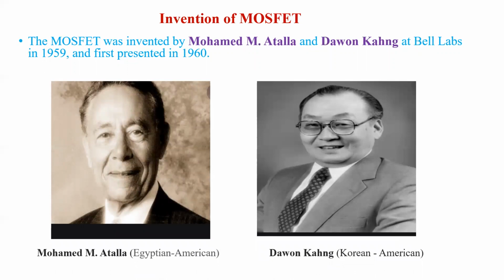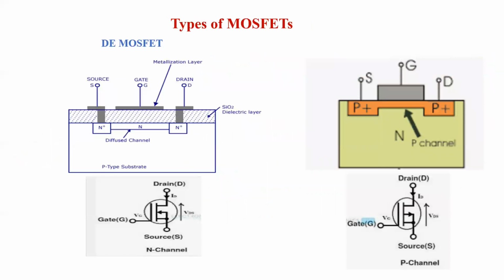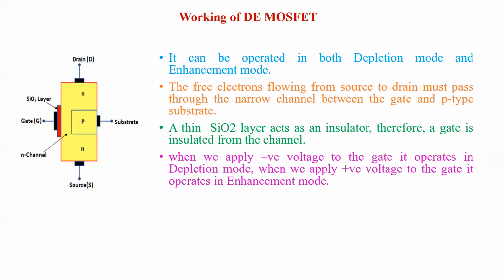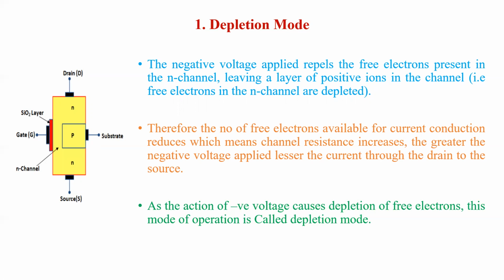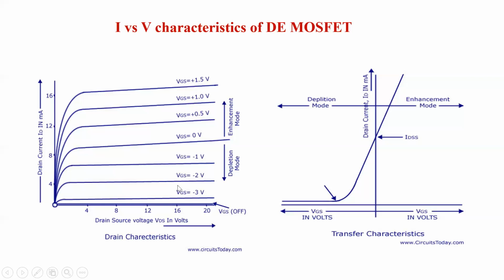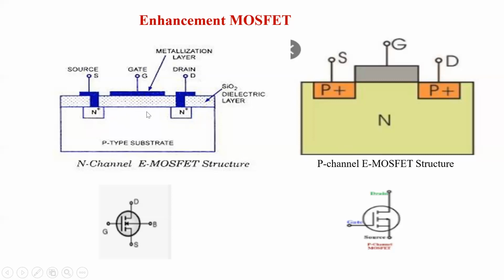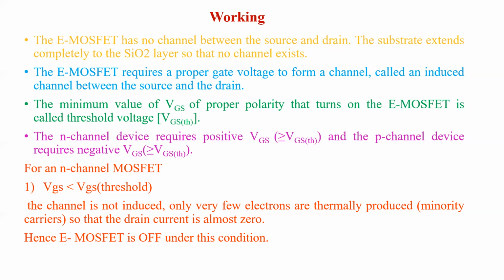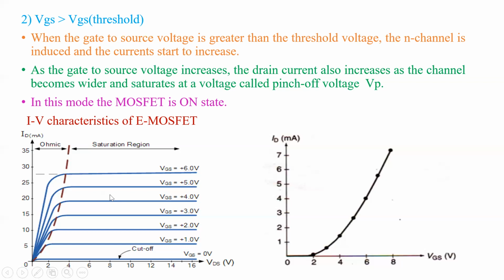MOSFET - Types and their Working and IV characteristics